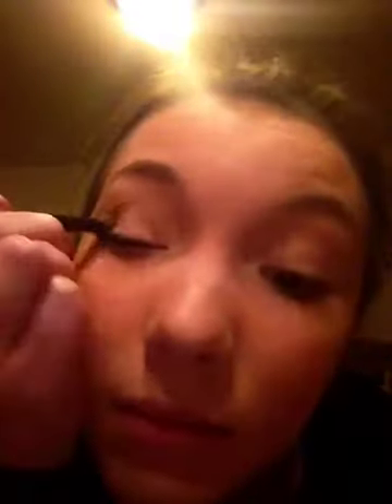Attempt at Miranda Kerr makeup (:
For hannnnah